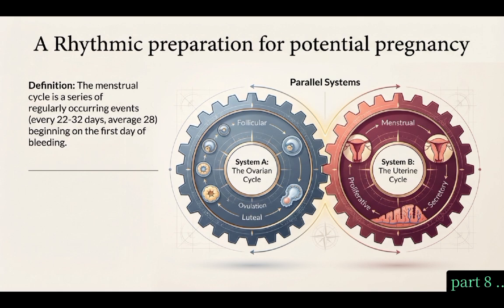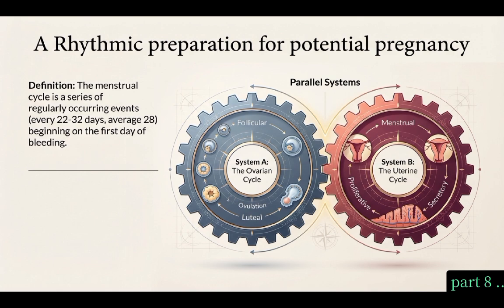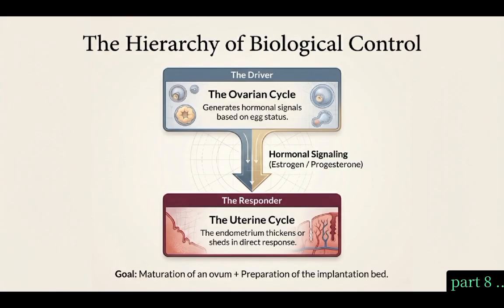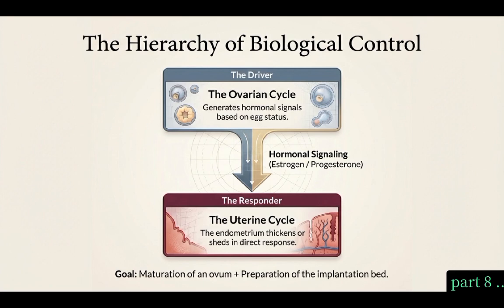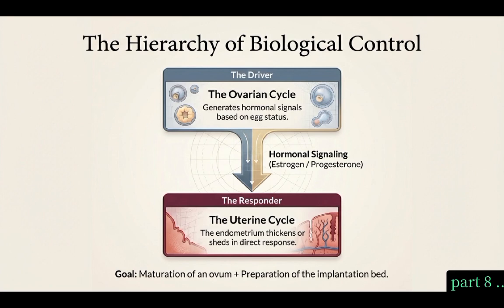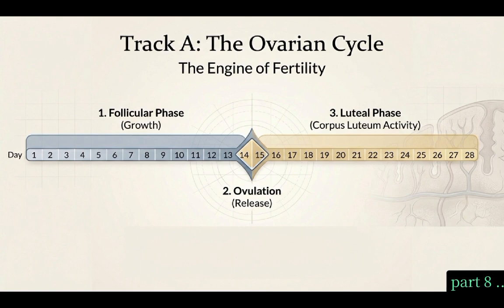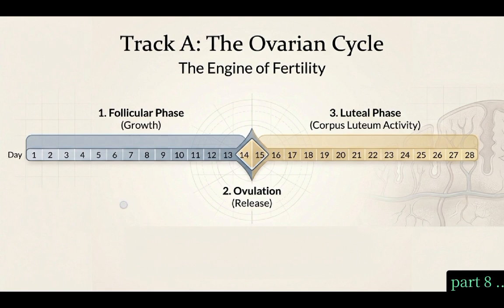Overview of the Ovarian and Menstrual Cycle: Ovulation and Corpus Luteum”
This video provides a clear overview of the ovarian and menstrual cycle, focusing on the basic sequence of events rather than detailed mechanisms.
Topics covered include:
Overview of the ovarian cycle
Overview of the menstrual cycle
Ovulation and its significance
Formation and role of the corpus luteum
The aim of this video is to help students understand the big picture of how the female reproductive cycle is organized and how its major phases are connected.
This overview serves as a foundation for deeper study in physiology, embryology, and reproductive biology, making it ideal for beginners and revision purposes.
🎓 Understand the cycle before diving into the details.